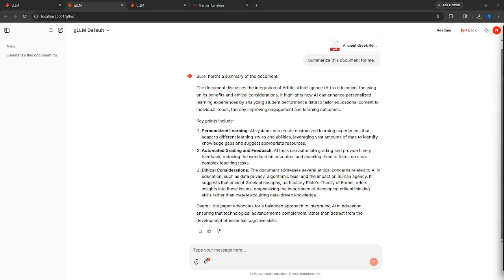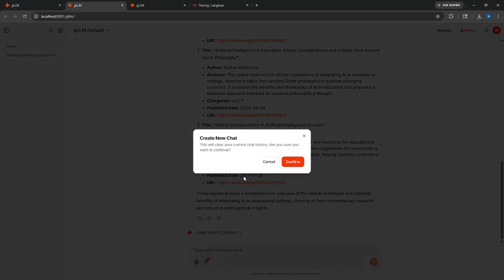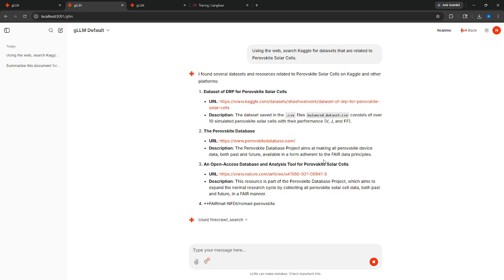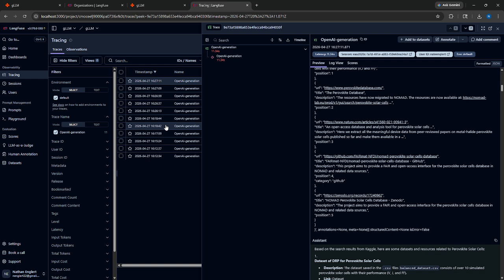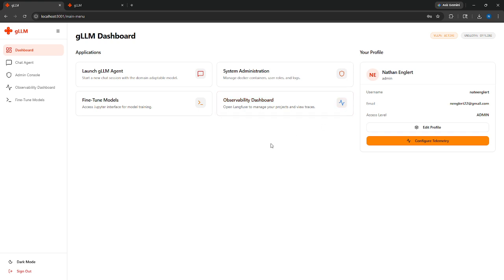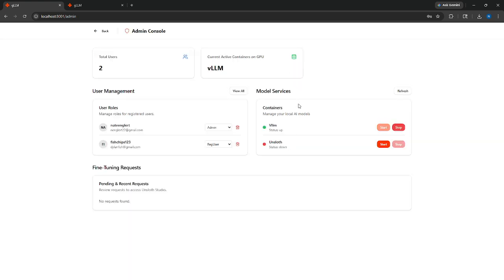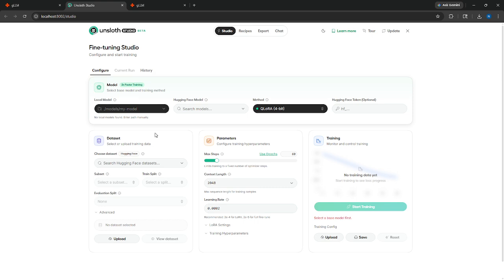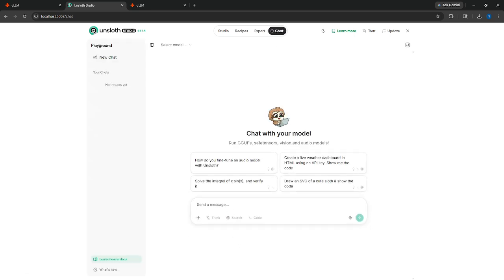Local Deployment and Domain Adaptation of a Specialized LLM for Scientific Research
Jonathan Liaw, faculty adviser
Team:
Nathan Englert, Dylan Fisher, Dheeraj Gollu, Mina Karagoz